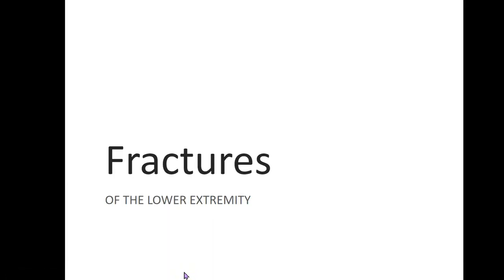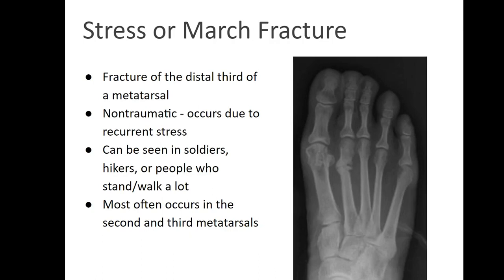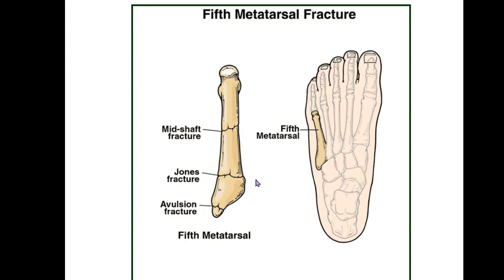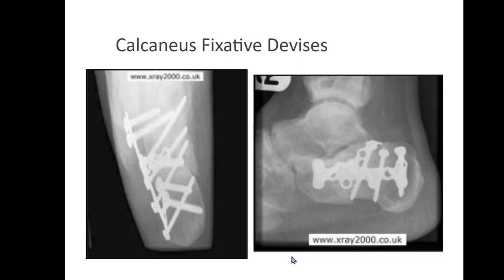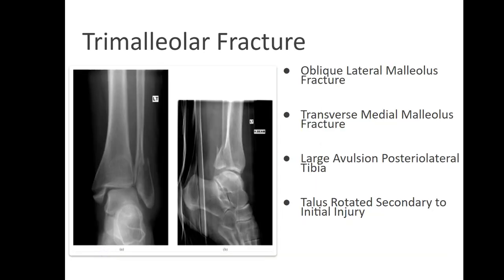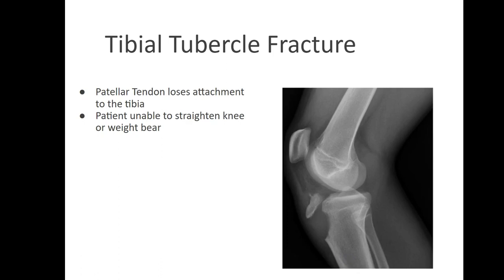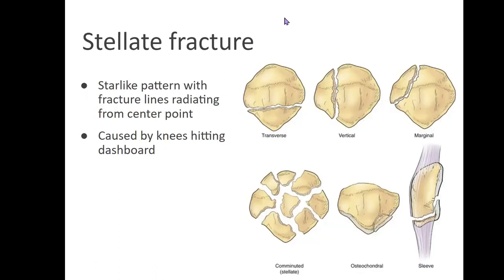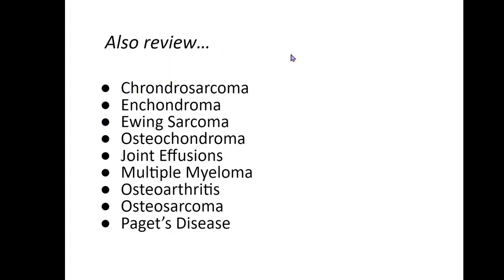Toe, Foot, Calcaneus, Ankle, Tib/Fib Pathology Part 2 of 2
Part Two: Slides 11-25